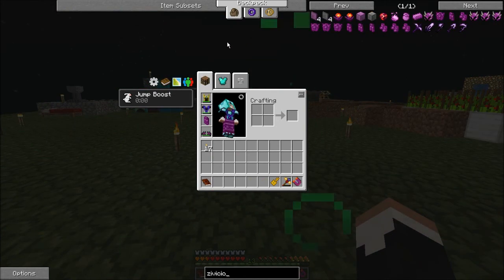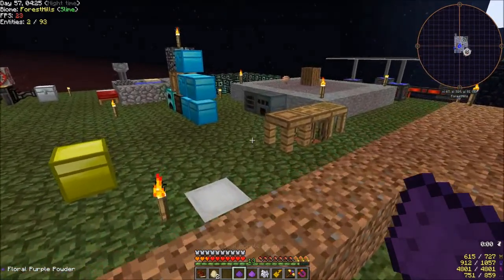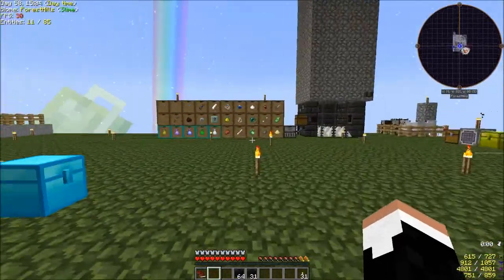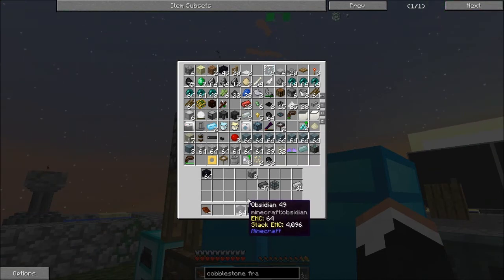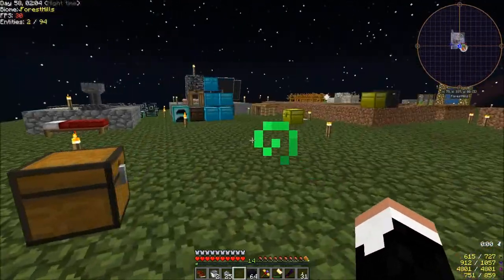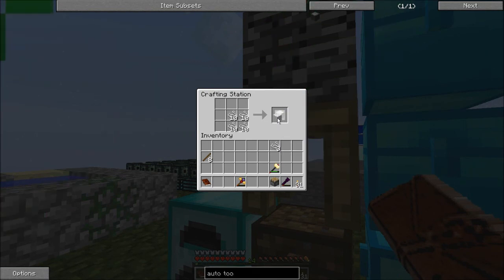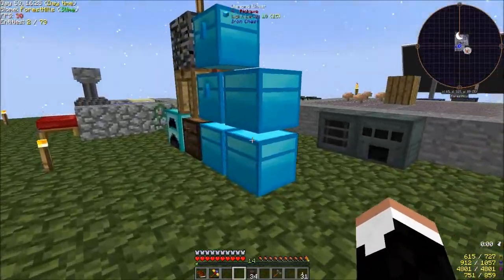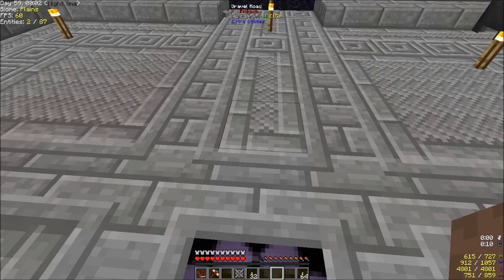Project Ozone 2 Titan Mode, E12 - The Last Millennium, and Better Cobblegen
Wherein we open a portal to a world that's more conducive to being inevitably destroyed when I start mass-opening chance stuff, and then put together a mechanical cobblegen that blows the doors off of the one we currently have.  Like, by a lot.

Granted, the item node one can be upgraded to work much, MUCH faster than this thing, but I don't feel like making that sort of resource investment just yet for cobblestone.